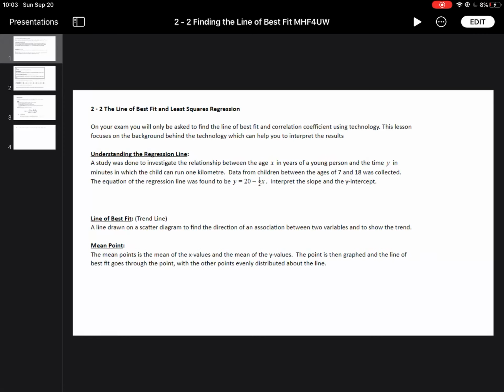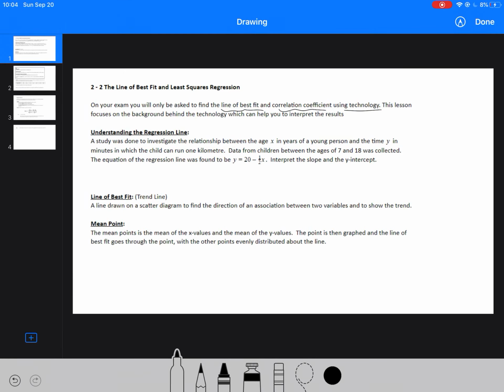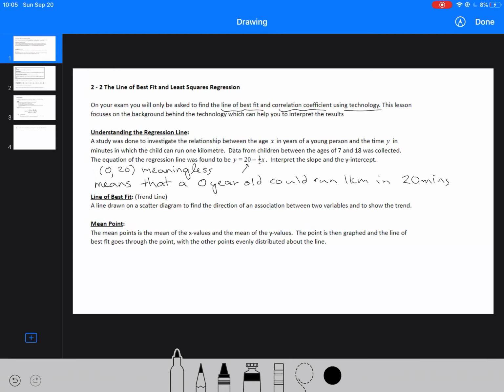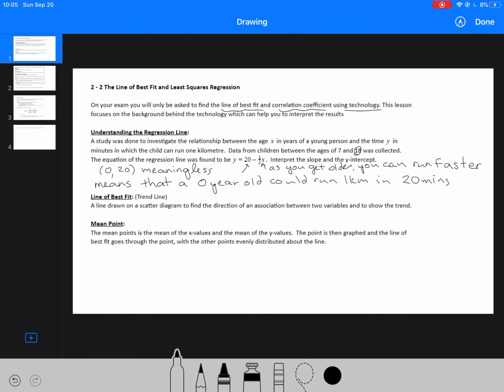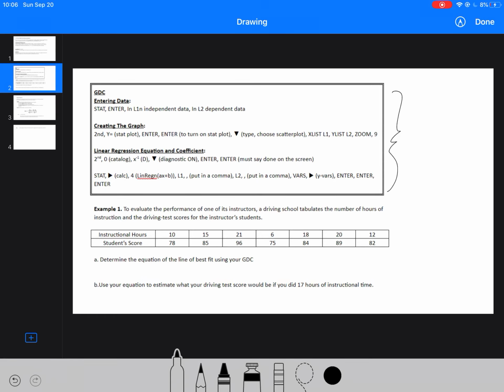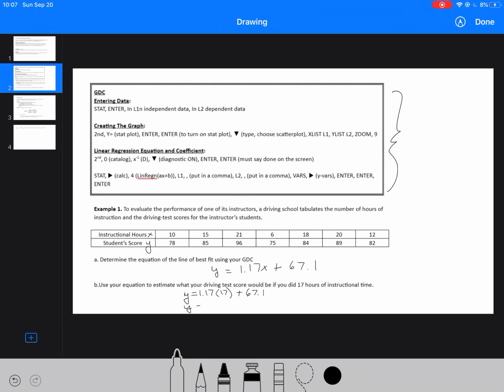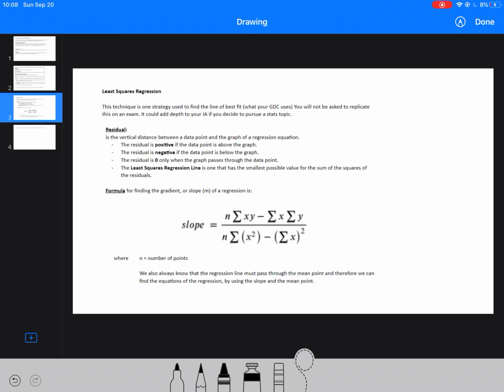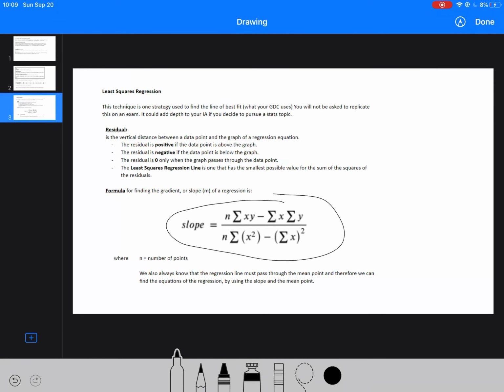2-2 LineofBest Fit